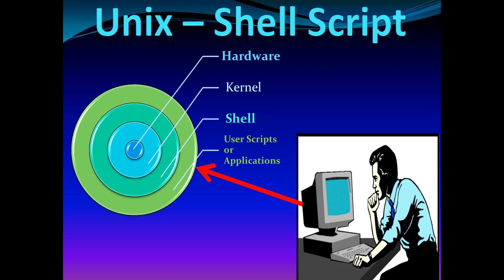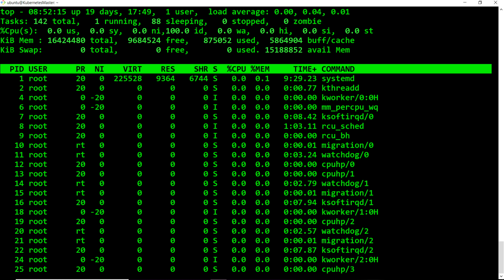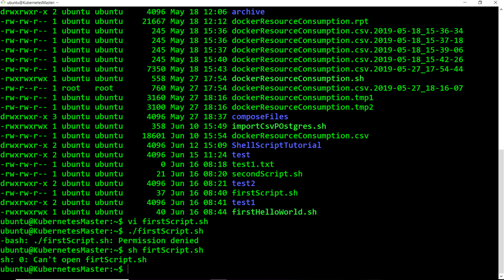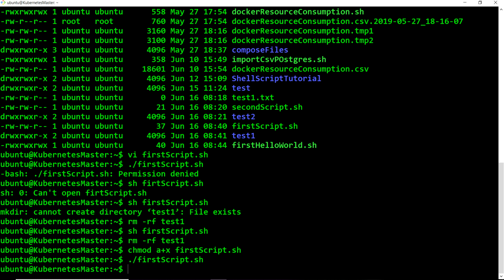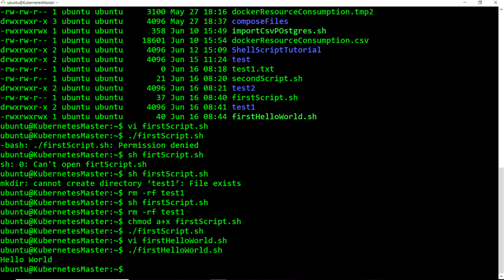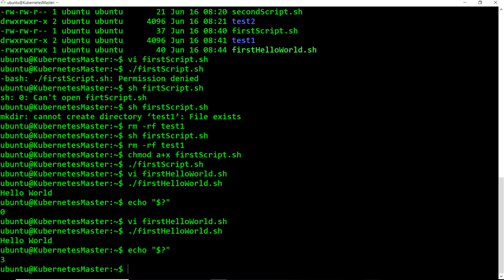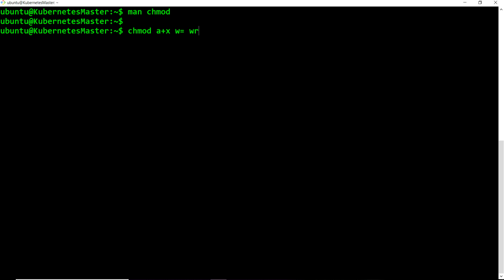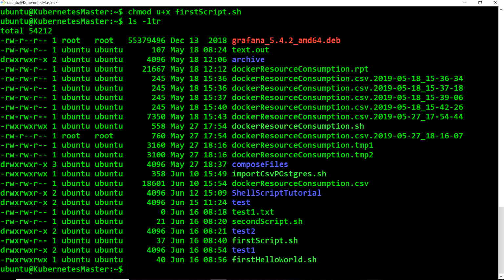Shell script Tutorial Series (Importance of Shebang line and exit command) - Introduction Part2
Shell script Tutorial Series - Introduction Part2

This part covers more conceptual knowledge about
1. Why to use shebang/hashbang line within shell script & what is impact & why to use it?
2. Importance of EXIT command, When & why to use it?
3. Brief about CHMOD command